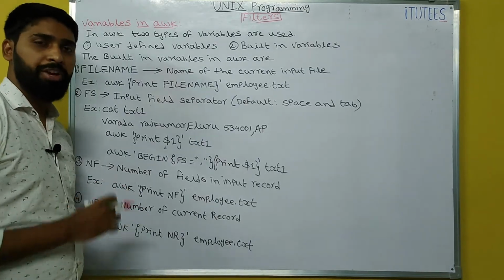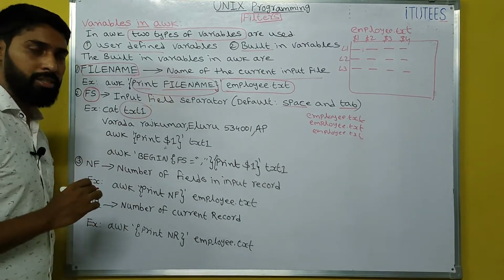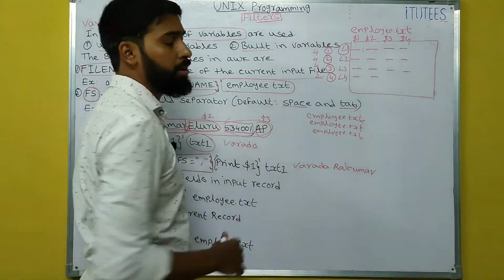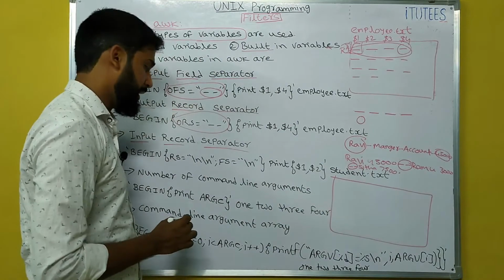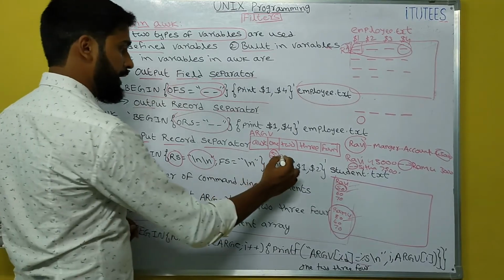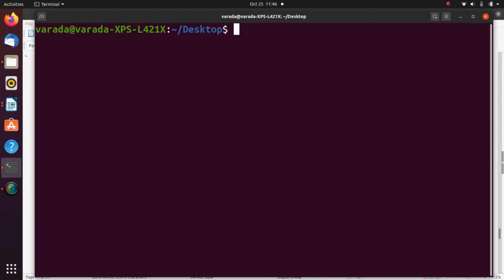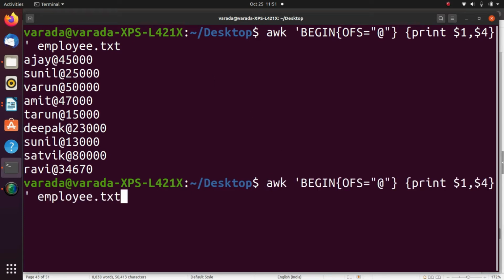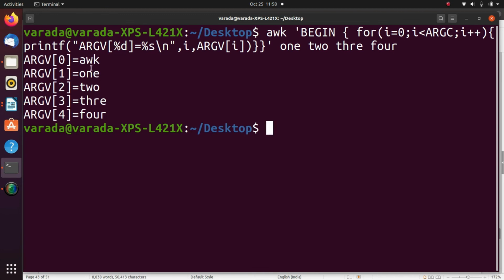UNIX Programming (Part - 35) Filters (Builtin Variables in awk)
UNIX Programming (Part - 35) Filters (The  AWK  Pattern  Scanning  and processing Language (Builtin Variables in awk))

UNIT-IV Filters-The  Grep  Family-Other  Filters-The  Stream  Editor  Sed-The  AWK  Pattern  Scanning  and processing Language-Good Files and Good Filters.